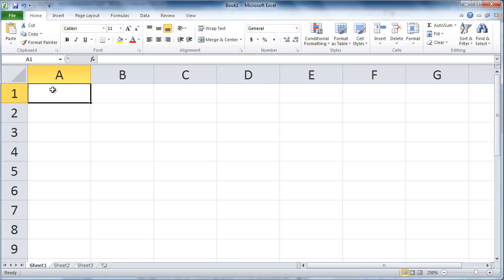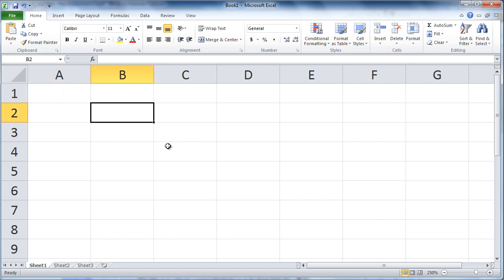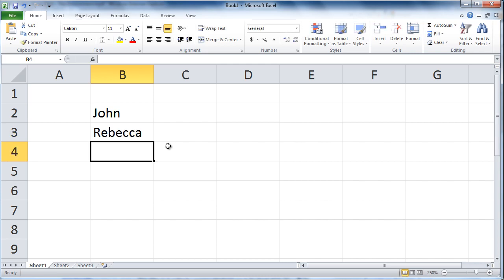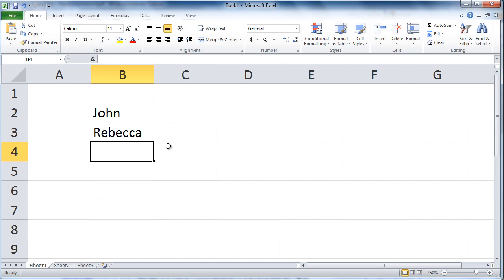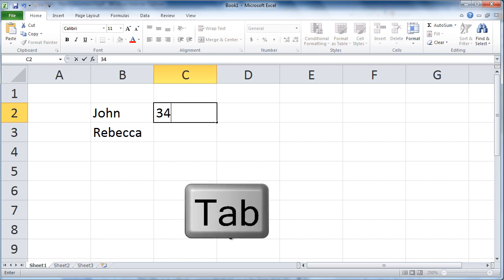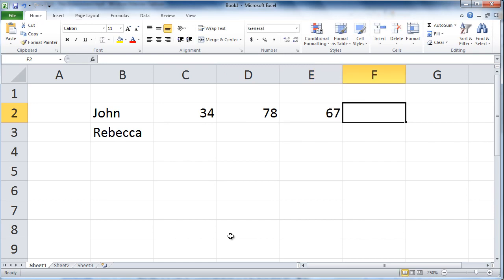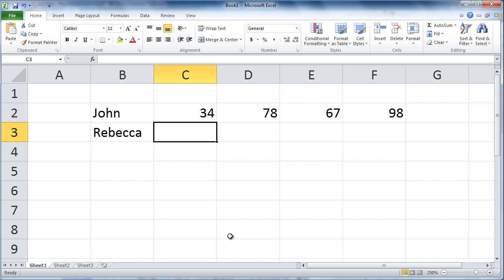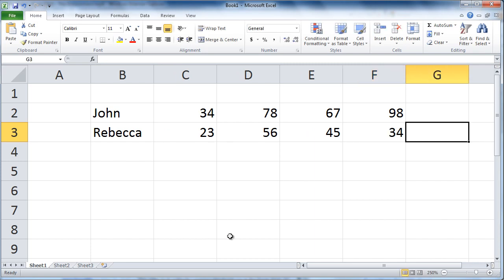Excel 2010 - Enter data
This video by In A Minute Learning shows you how to enter data in Excel 2010.